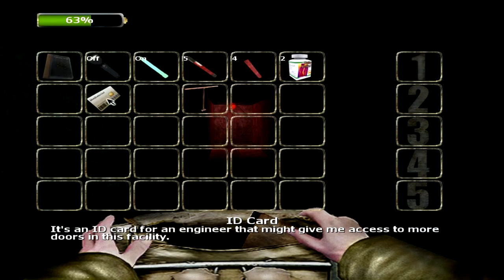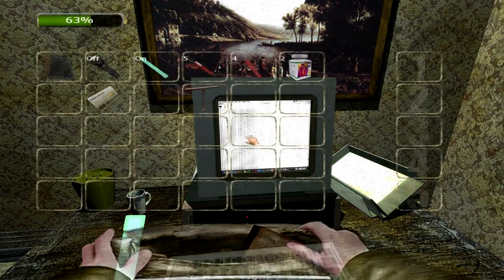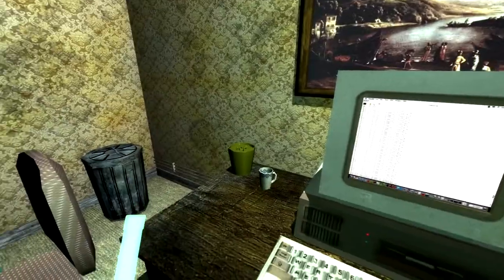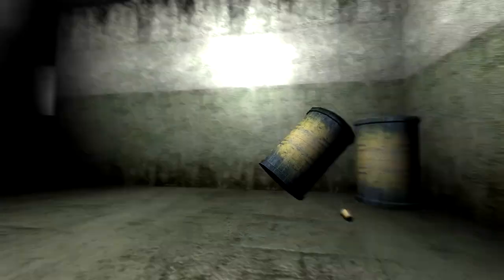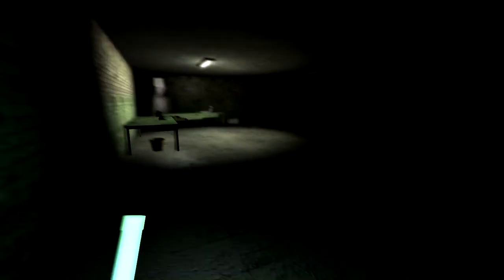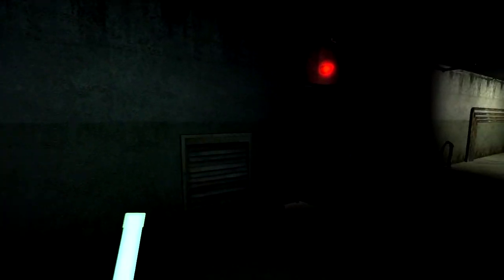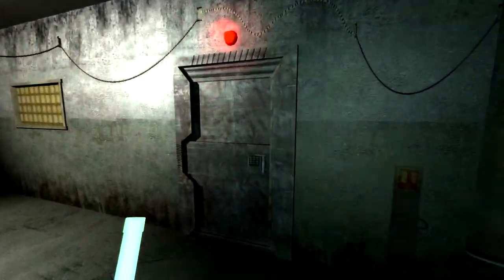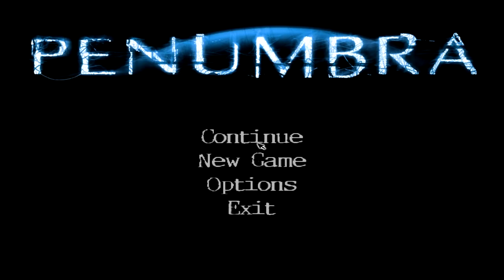Let's Play Penumbra Tech Demo Pt.2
As we close off the Penumbra tech demo, I'm disappointed not to see something that I was expecting, but was actually cut content from the tech demo. Still, more Penumbra!